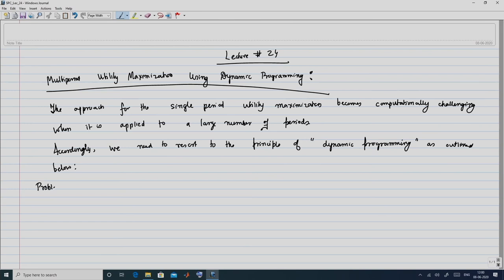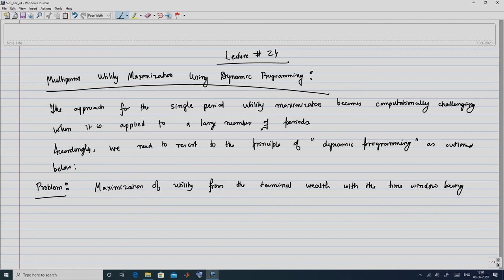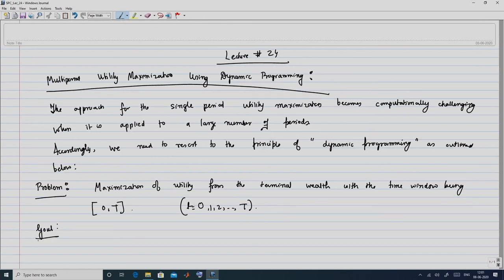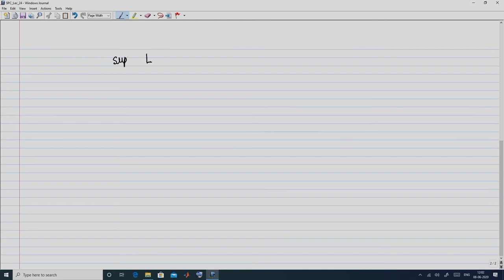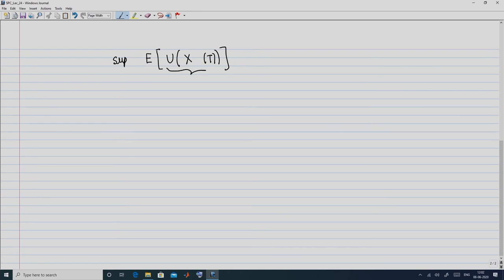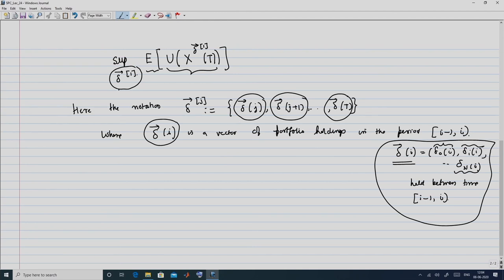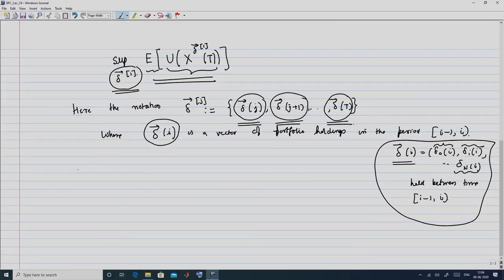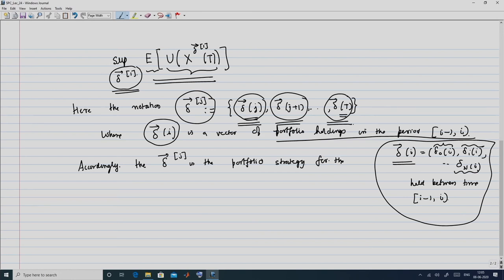Optimal portfolio for multi-period discrete time model; Discrete Dynamic Programming